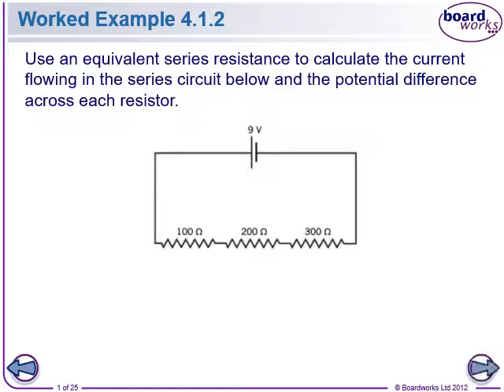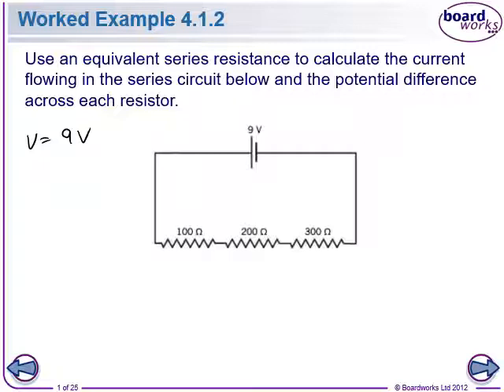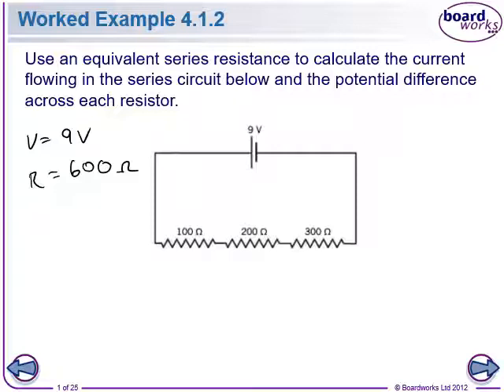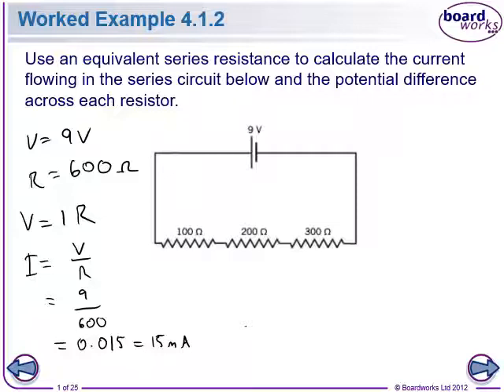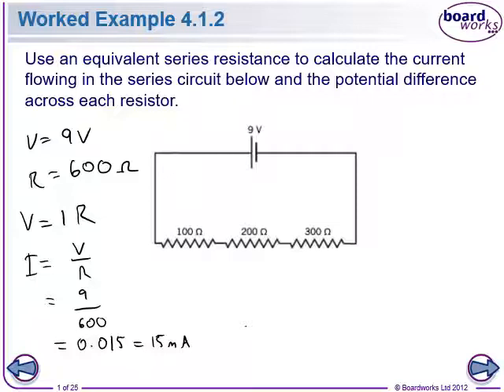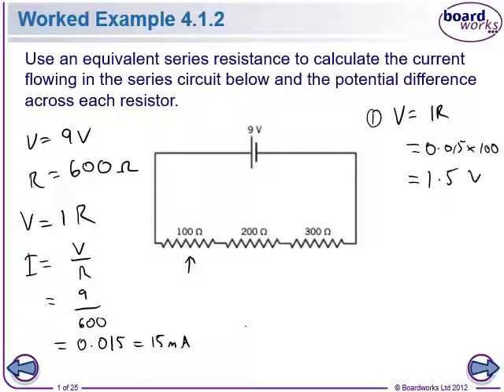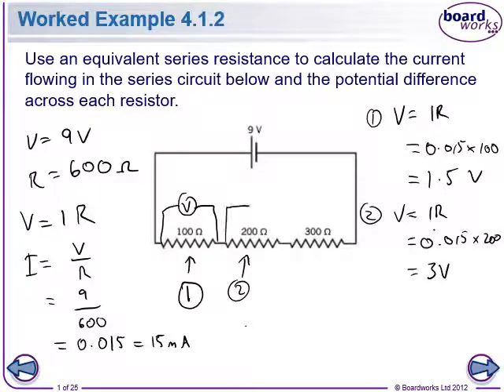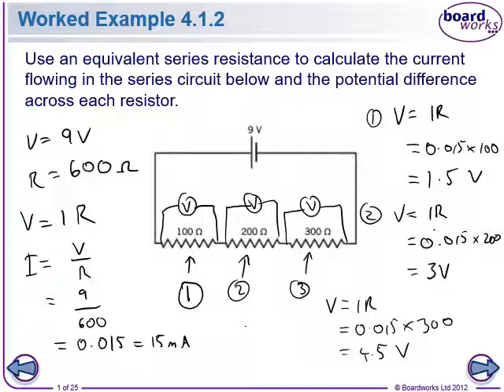412 Voltage and Current in Series